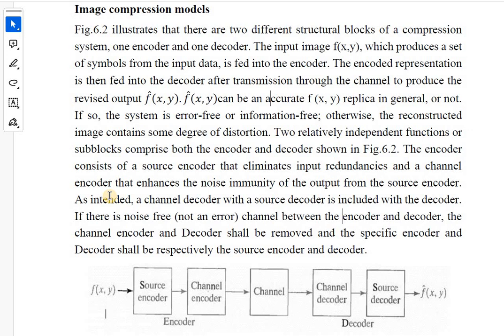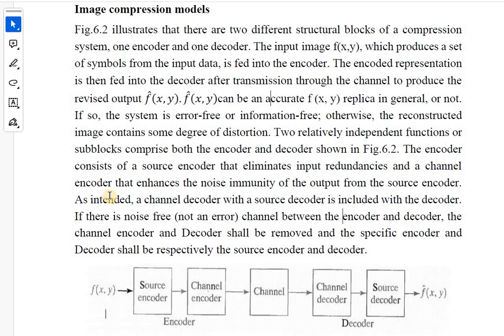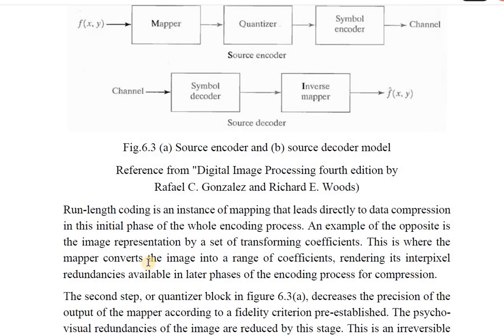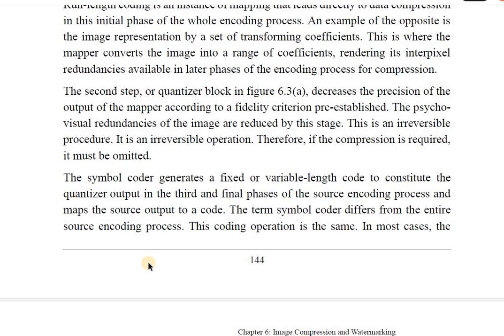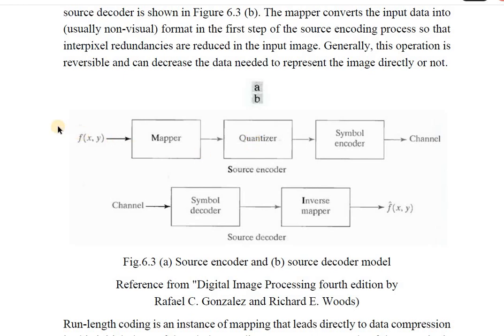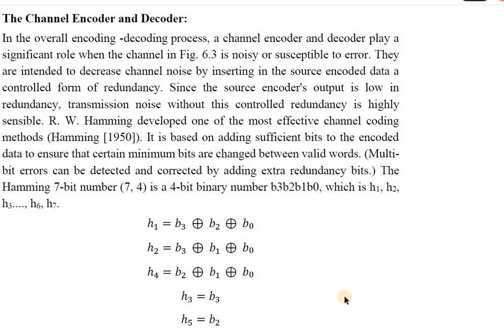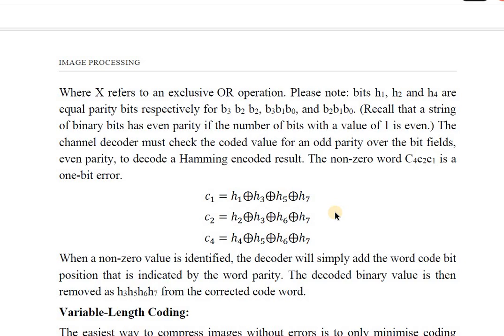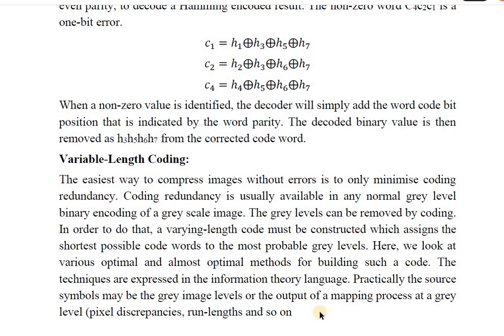Image Processing Lecture 4 Part 1